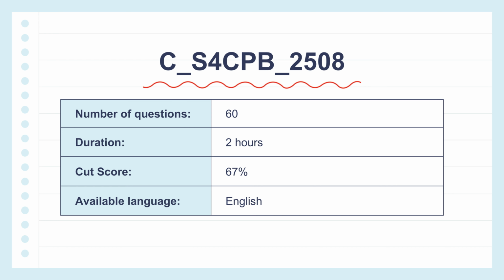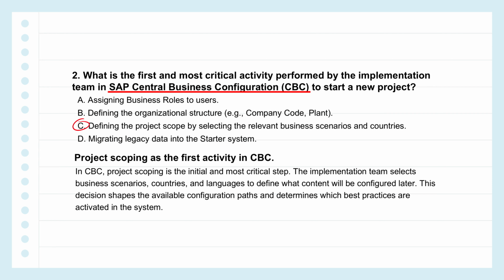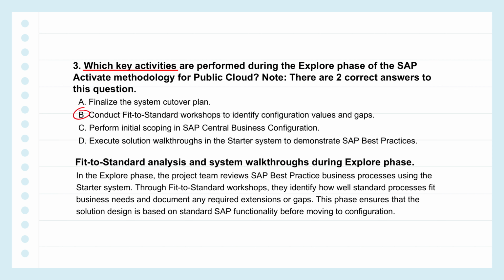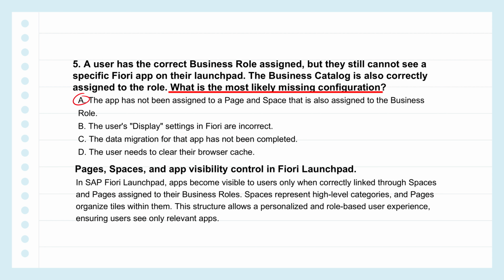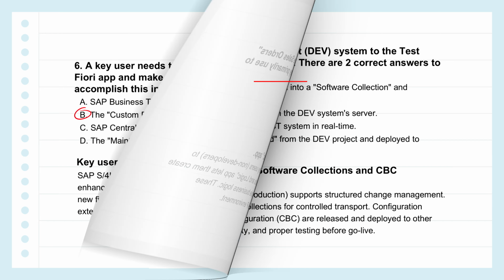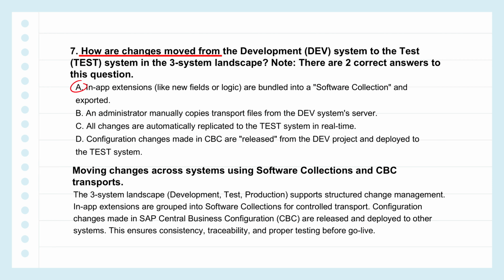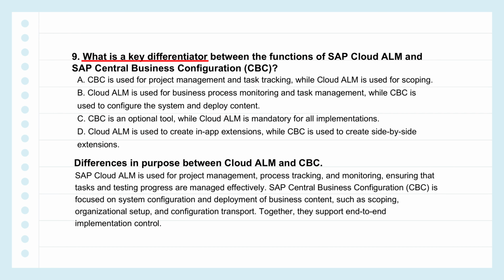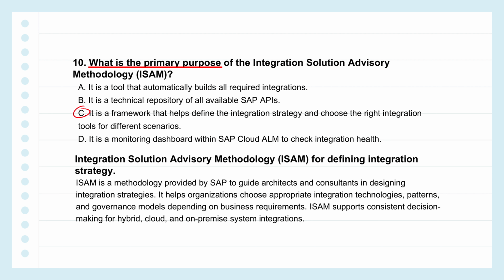C_S4CPB_2508 SAP S/4HANA Cloud Public Edition Exam Details and Real Questions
SAP C_S4CPB_2508 exam is easy to take now. This C_S4CPB_2508 exam video breaks down everything you need to know about the SAP Certified Associate – Implementation Consultant – SAP S/4HANA Cloud Public Edition certification, including the latest exam structure, key topics, and sample real-style questions to help you pass with confidence.

In this video, you will learn:

C_S4CPB_2508 Topic
SAP S/4HANA Cloud Public Edition basics
Business process configuration
Implementation tools
Integration & extensibility
Security & data management
Analytics & monitoring

Real-Style Practice Questions
We share realistic sample questions similar to those on the actual exam to help you understand the difficulty level and prepare effectively.

Aspiring SAP S/4HANA Cloud consultants
SAP beginners preparing for their first cloud certification
Professionals looking to validate their cloud implementation skills